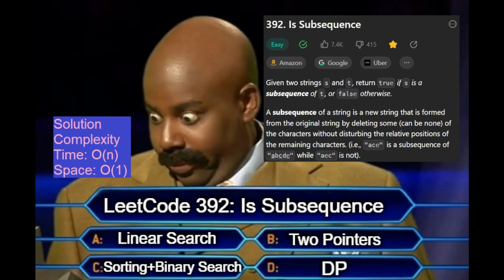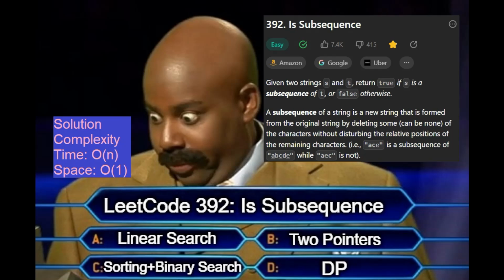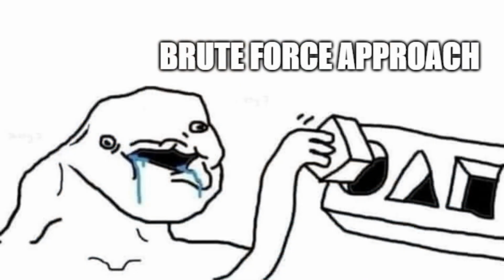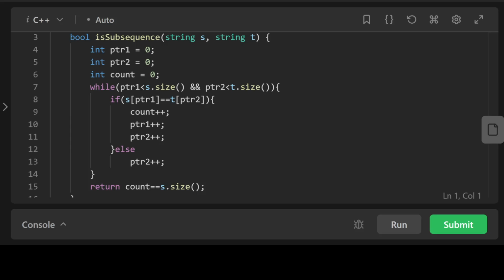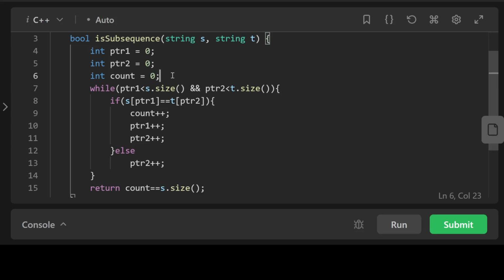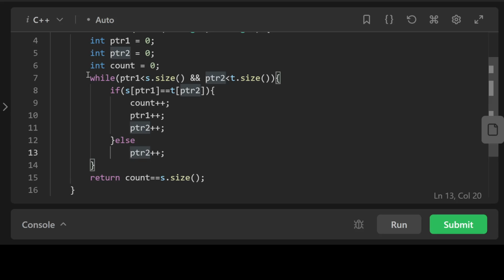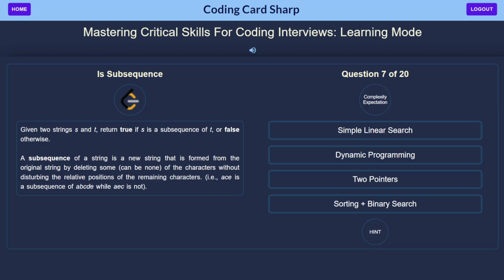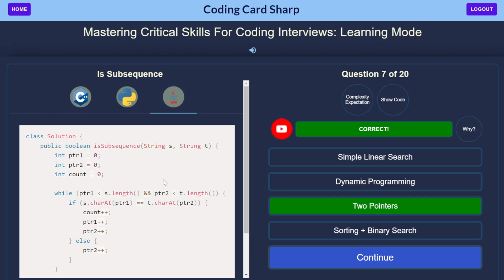Is Subsequence Explained: Ace Your LeetCode Technical Interview With Coding Card Sharp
0:00:00-0:01:37 Introduction
0:01:38-0:01:55 Pause the video
0:01:56-0:02:19 Brute-Force Approach
0:02:20-0:05:36 Code Walkthrough
0:05:37-0:06:53 Challenge!